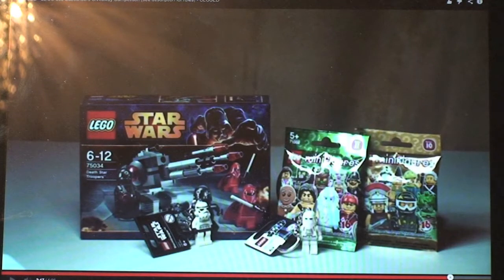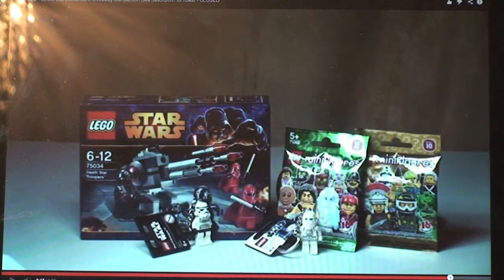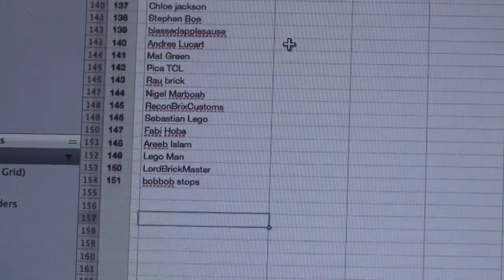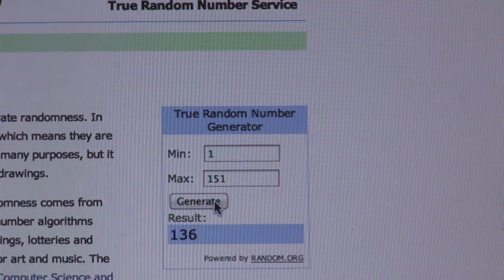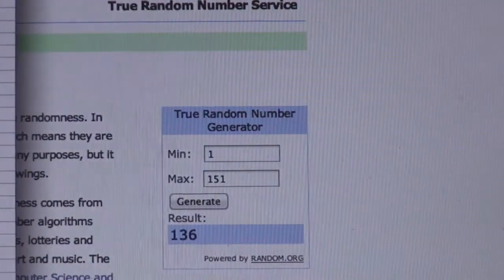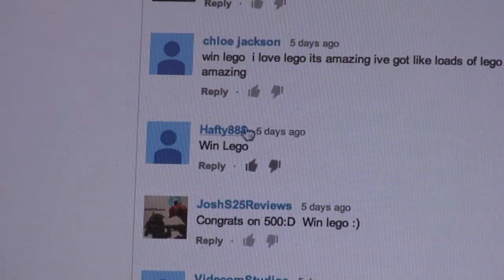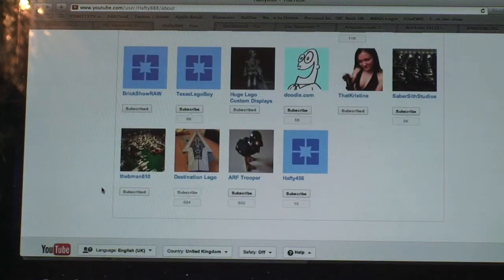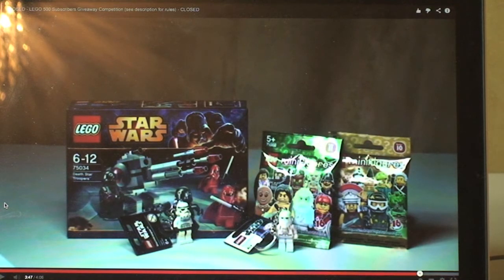Results Announced LEGO 500 Subscribers Giveaway Competition Winner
Thank you to everyone that entered, there was a total of 151 of you.

Look out for my next giveaway competition when i reach 800 subscribers.

Many Thanks

Destination Lego